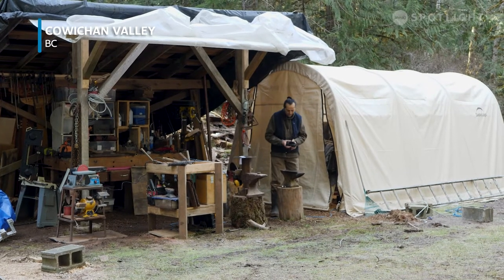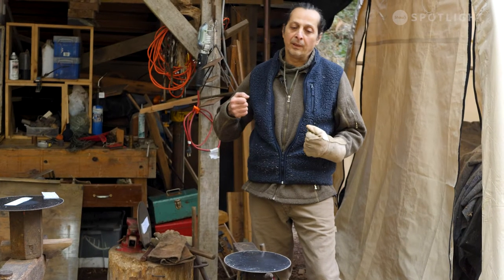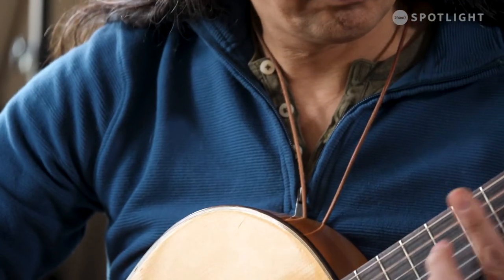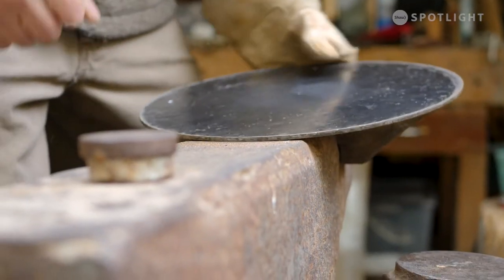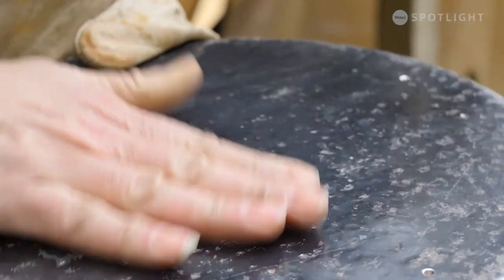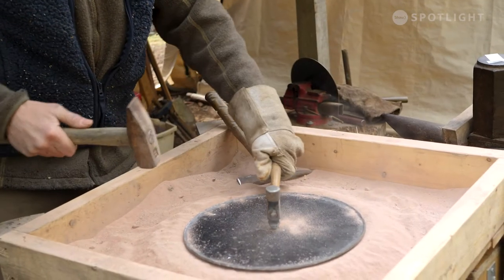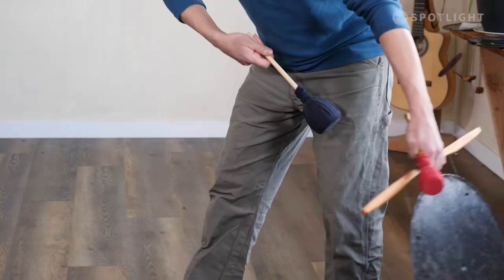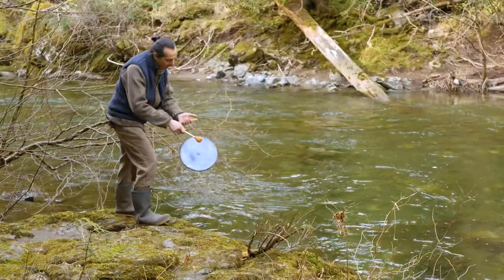Creating a Gong with Spiritual Grounding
Massimo Pintus creates sound sculptures and gongs from his property near Shawnigan Lake British Columbia. In this video, Massimo takes us through his spiritual and physical steps in the creation of a gong.

Producer: Ryan Spedding